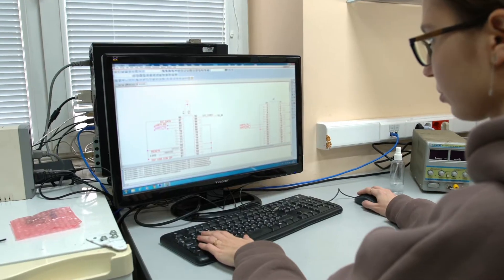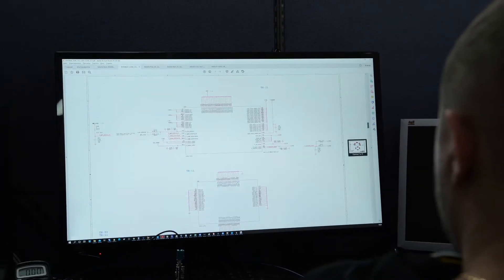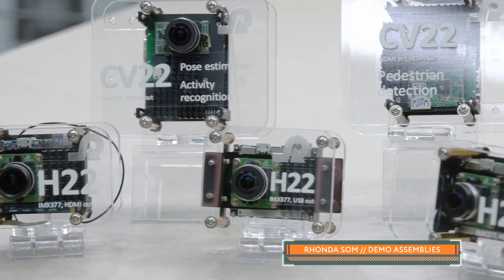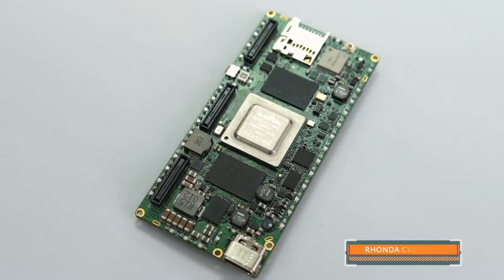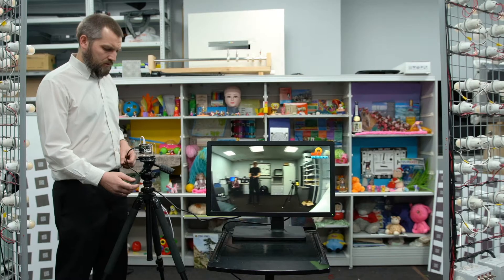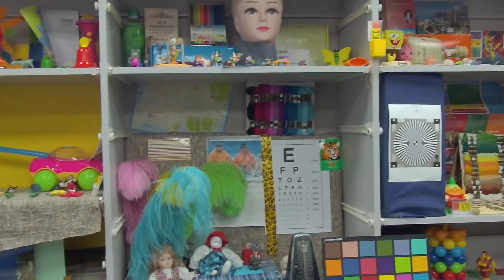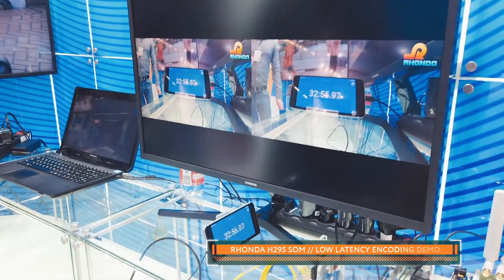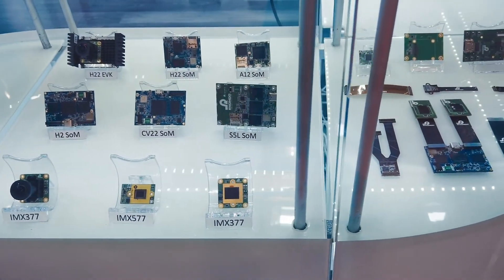Camera System on a Module by Rhonda Software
Rhonda camera System on a Module (SoM) is an Ambarella-based camera hardware platform with major system components on one main board and stabilized hardware that enables rapid camera prototyping and accelerates camera system development.

- for rapid proof of concepts with ready evaluation kits
- for custom prototyping projects to study user experience and proof the market
- for faster time-to-market with low to mid volume products

Rhonda Software is a camera design partner that provides custom camera development services based on Ambarella SoCs. We develop camera platforms for the unique applications of our clients, and help them deliver smart products for the automotive, transportation, robotics, and intelligent automation markets